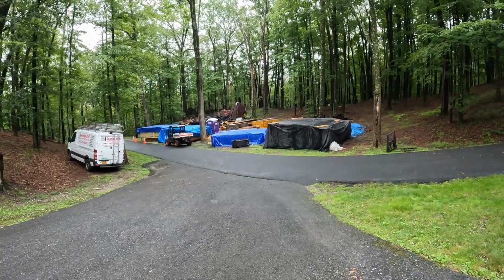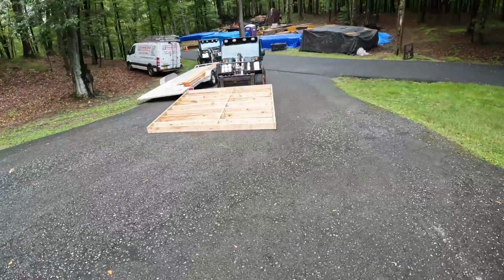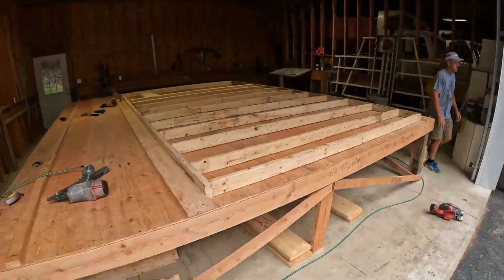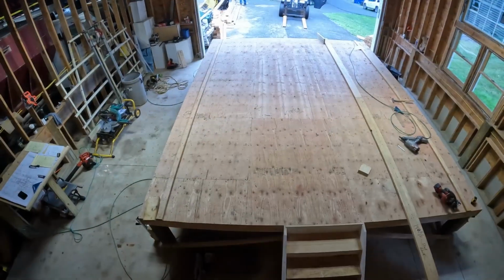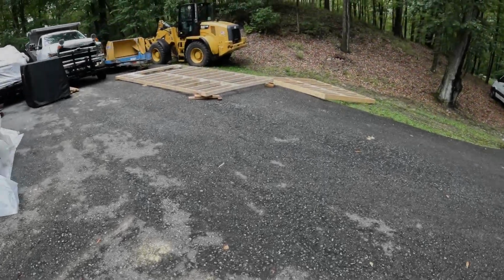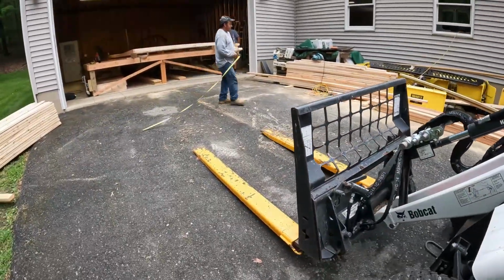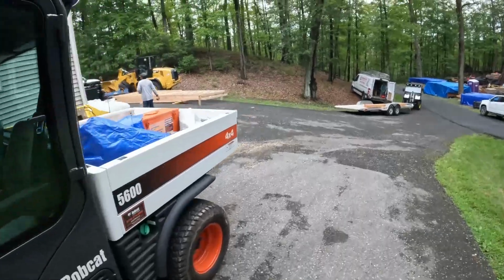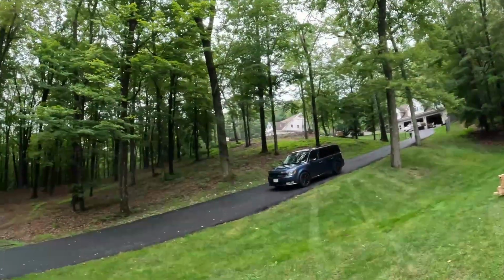Framing Walls On Our Framing Table!